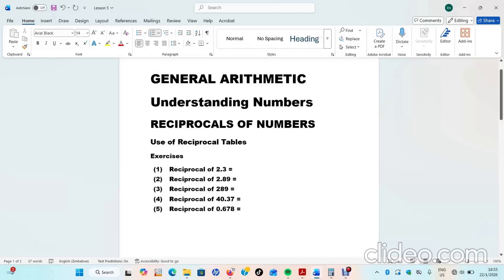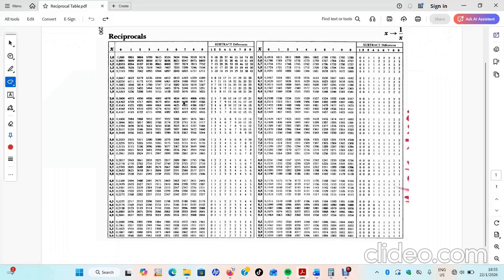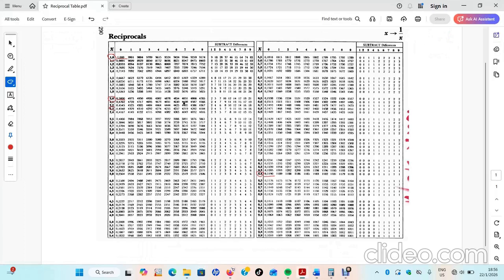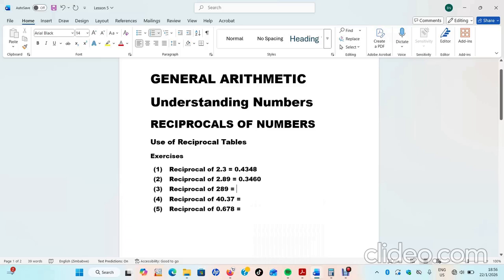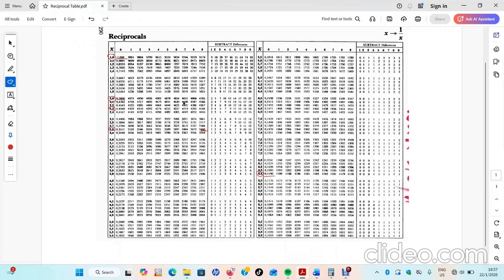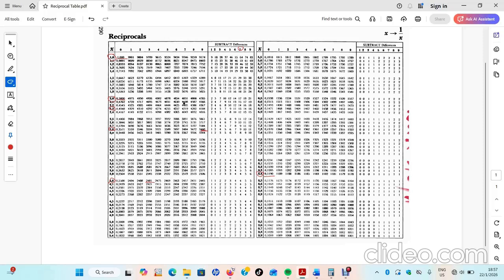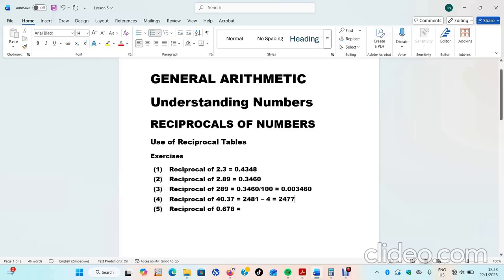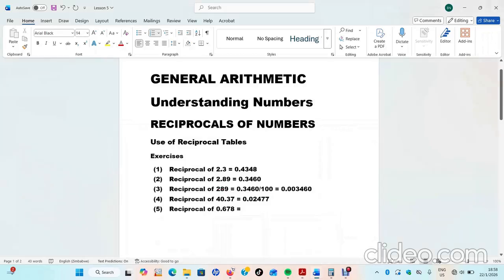LESSON 6: Reciprocal of numbers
By the end of this video, you should be able to use Reciprocal Tables to calculate a reciprocal of a number.